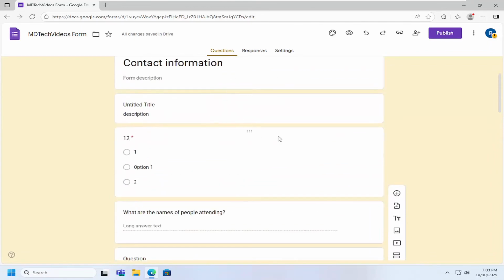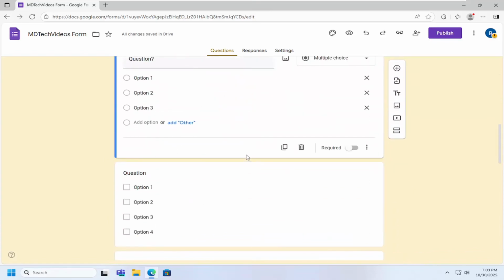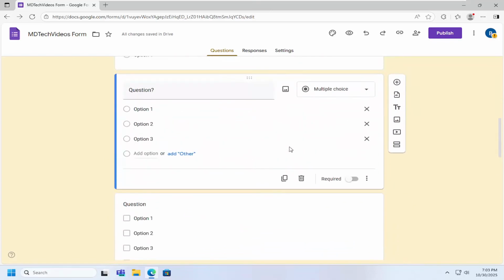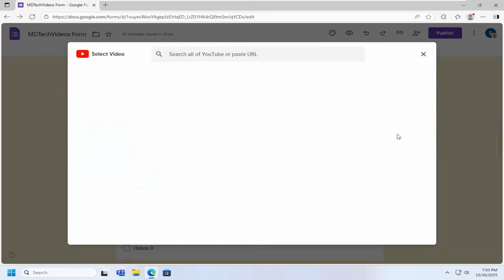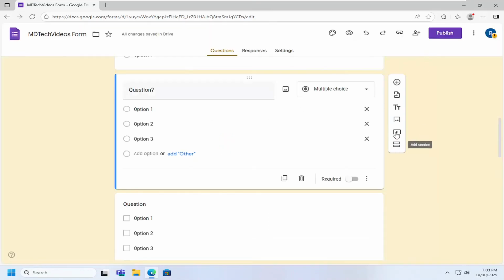How To Add a Video on Google Form [Guide]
Adding a video to Google Forms allows you to provide additional context, instructions, or engaging content for your respondents. This tutorial explains how to embed videos directly into your form to enhance surveys, quizzes, or feedback forms. It’s ideal for educators, businesses, or event organizers who want to make their forms more interactive and informative. The video also highlights how using multimedia can improve respondent understanding and engagement.

Adding videos in Google Forms helps create a more dynamic and engaging experience for respondents. This tutorial shows how multimedia elements can clarify instructions and provide context for questions. You’ll also learn how video integration supports better understanding and response quality. Overall, it’s a practical guide for making Google Forms more interactive and informative.